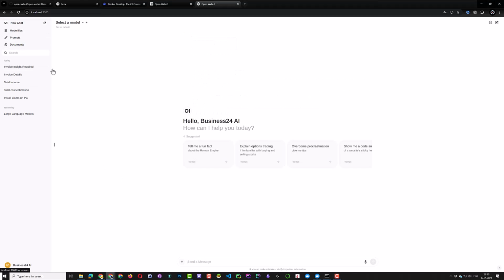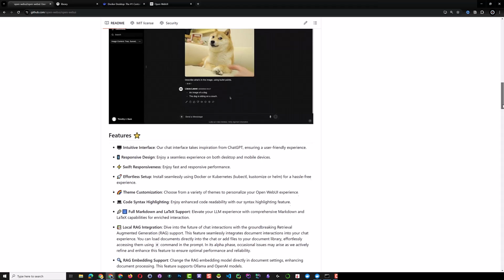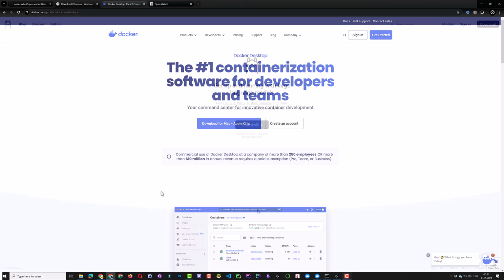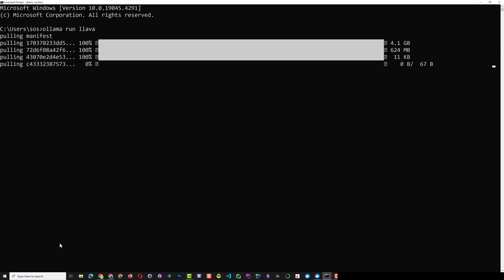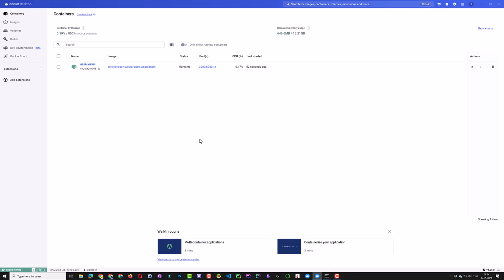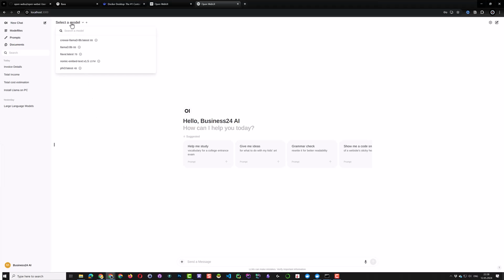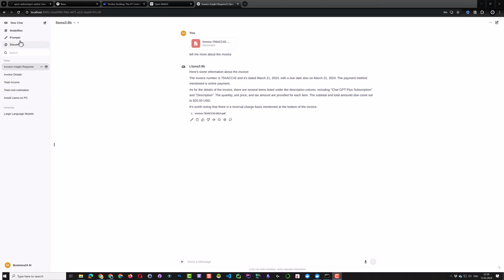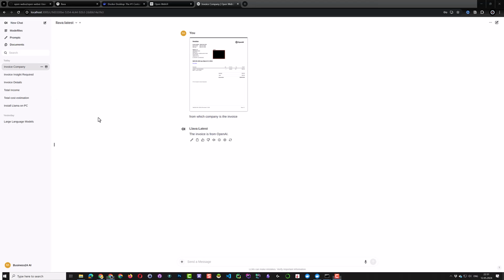Use Open WebUI with Ollama to talk to your local PDFs and Invoice Scans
In this tutorial, we set up Open WebUI as a user interface for Ollama to talk to our PDFs and Scans. We will drag an image and ask questions about the scan from a local LLM pulled by Ollma.

00:32 Introducing Open WebUI
01:25 Use Ollama to pull llava multimodal
01:54 install Open WebUI docker Image
02:15 Sign up and sign in to Open WebUI
02:37 Drag and Drop a PDF and Talk to the PDF
03:16 Drag and Drop an invoice and talk to the Invoice